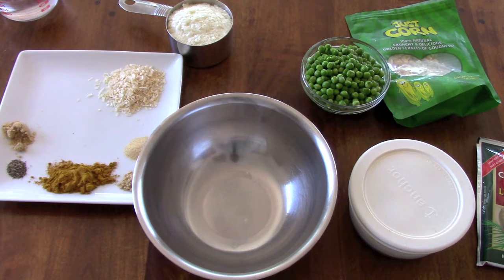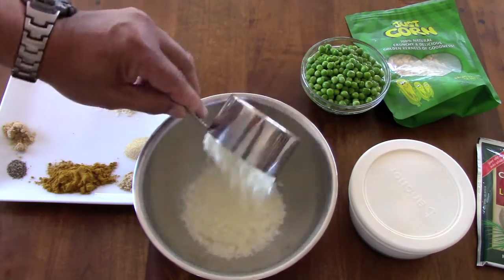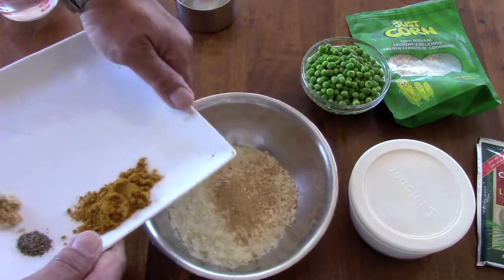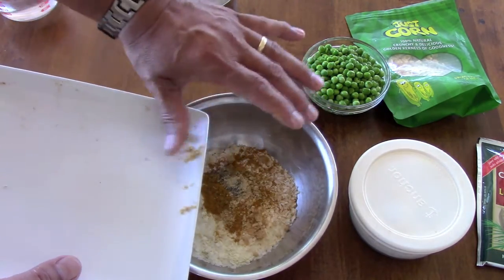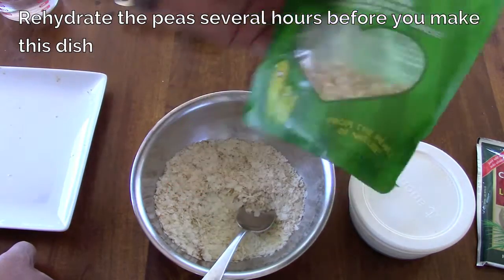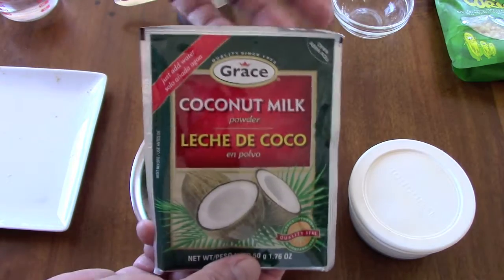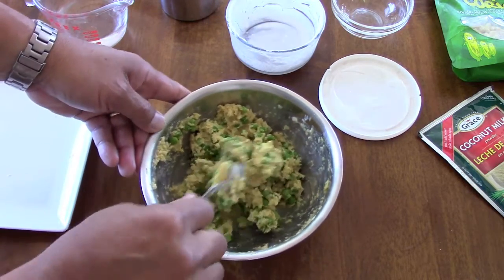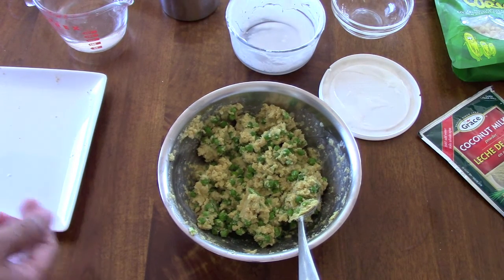No Cook - Coconut Curry Pea Mash by FLAT CAT GEAR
This is a great meal for lunch, just pre-soak your dehydrated peas in the morning and they will be ready by lunchtime.  This meal takes less than 5 minutes to make.